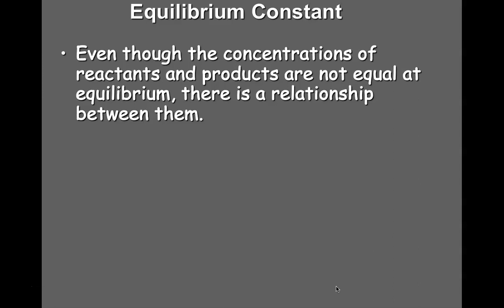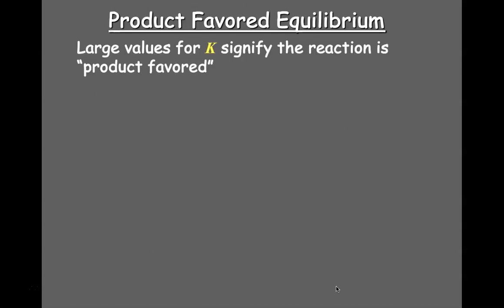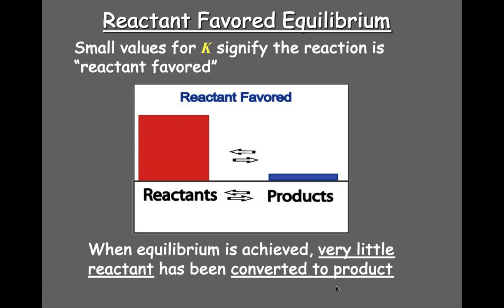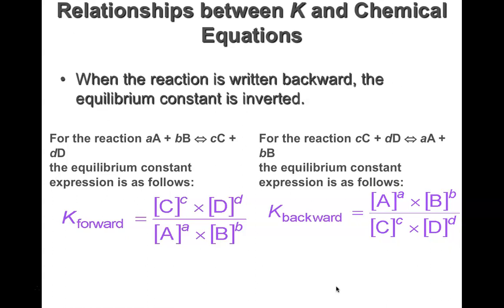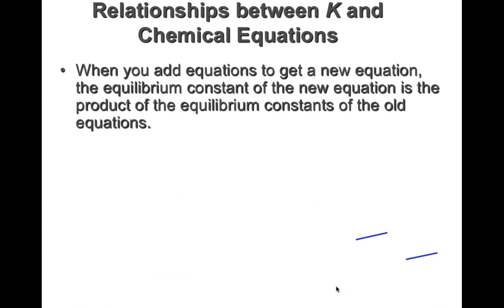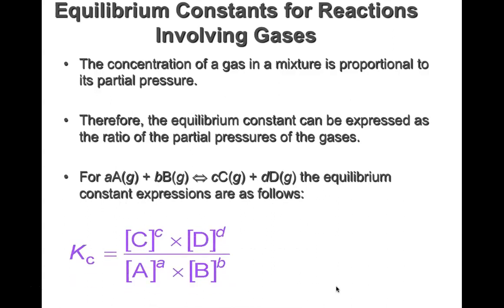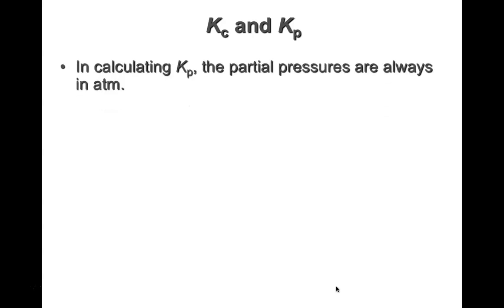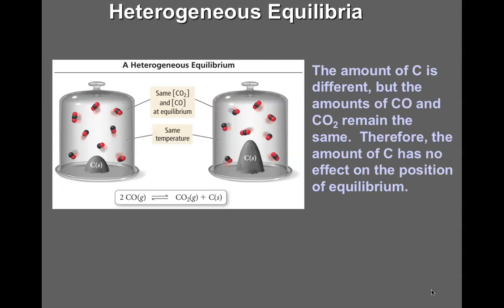N12 Equilibrium Constant